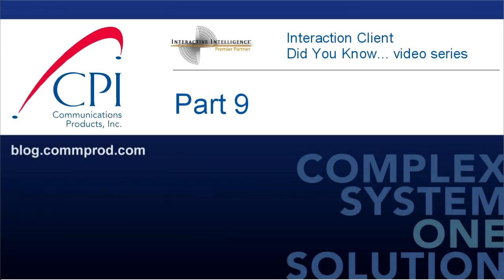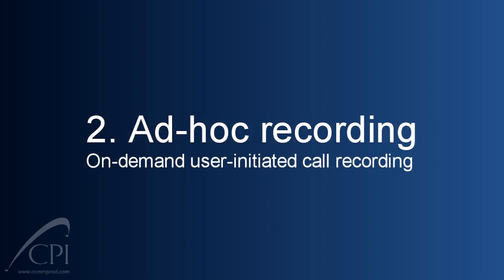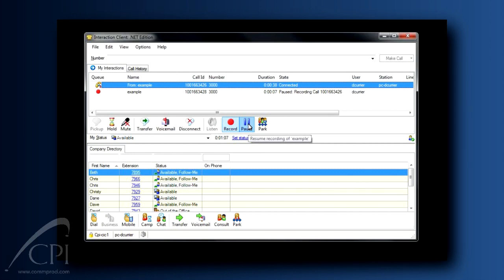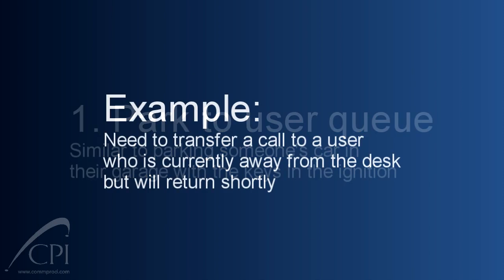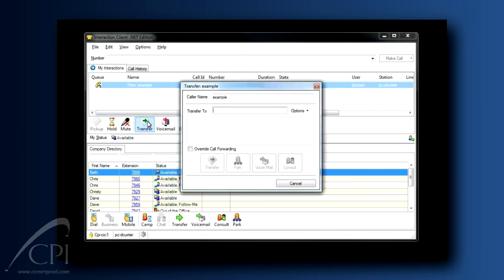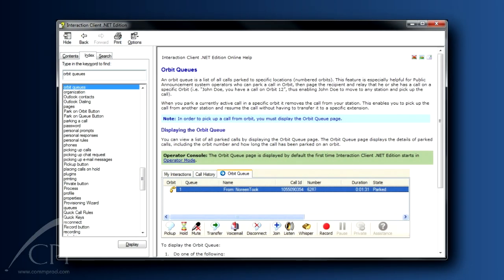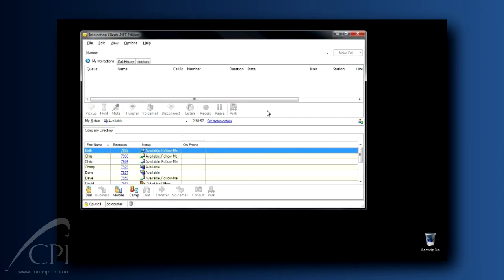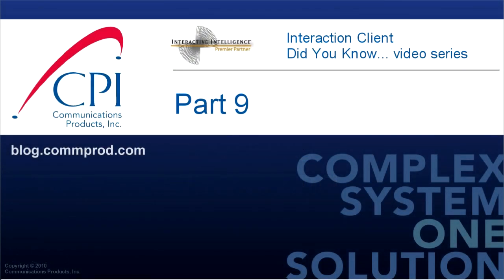Interaction Client 3.0 - Recording, Parking, and Camping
3 powerful tools that many people don't even realize are there

Interaction Client "Did You Know" (part 9)

I'll bet you think phone calls are just for talking. Did you know that, using your Interaction Client, your calls can park and you can go camping -- without a tent? Watch this video to learn how these tools will make your communications more efficient.